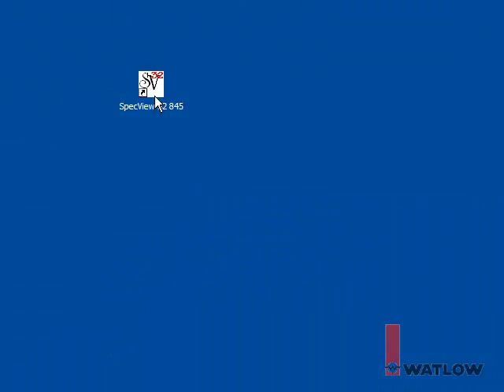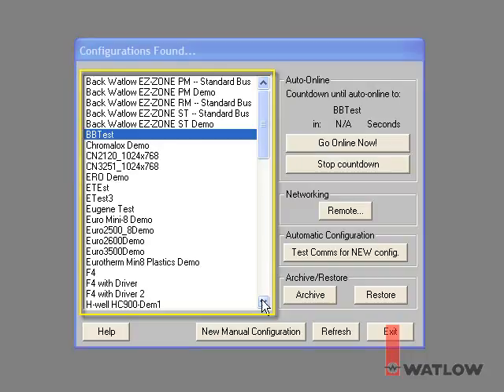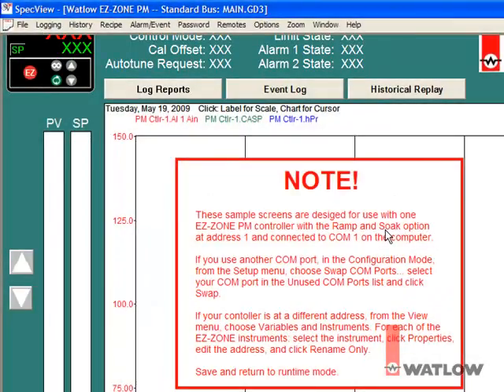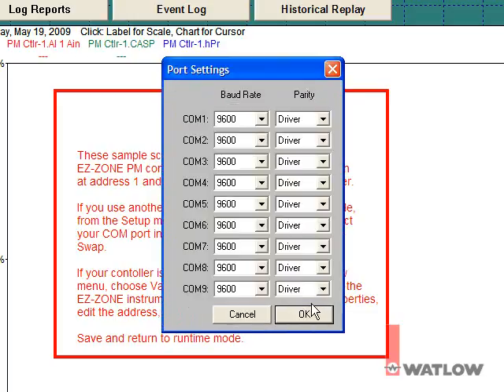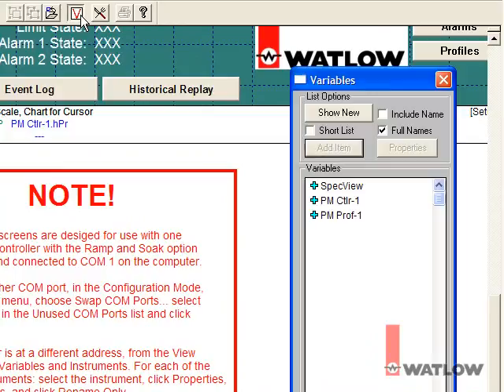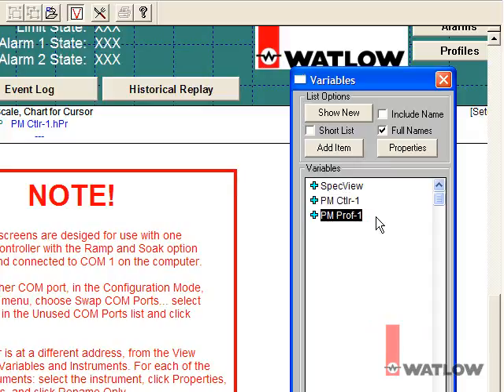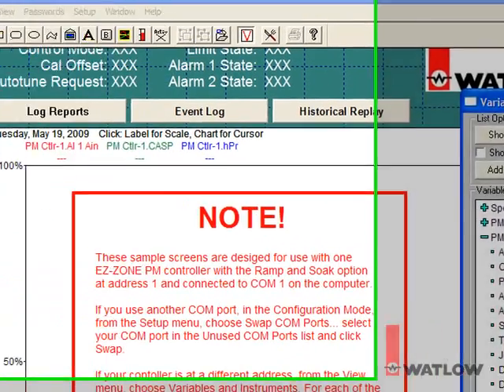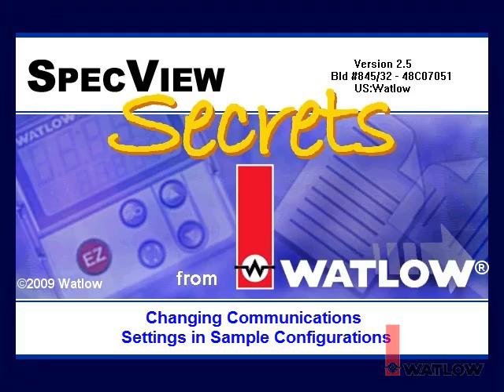Watlow's Specview Training - Comm Settings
Specview HMI Software: Changing Comm Settings in Sample Configs